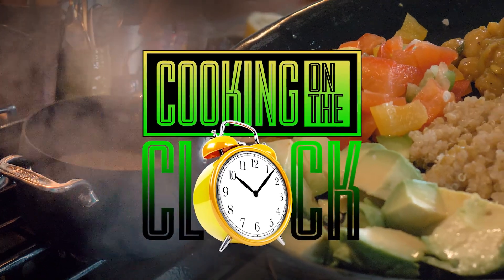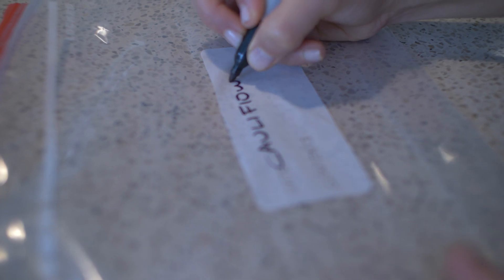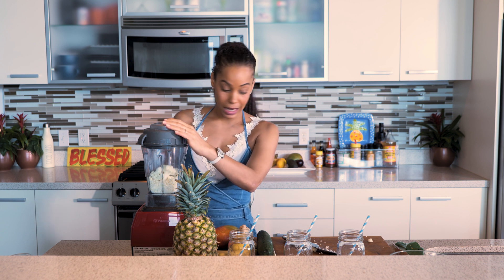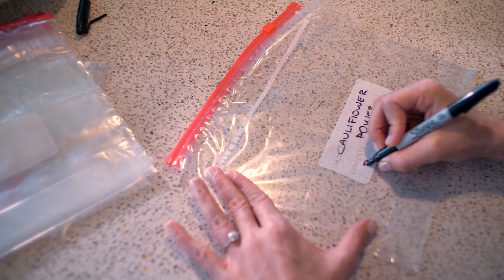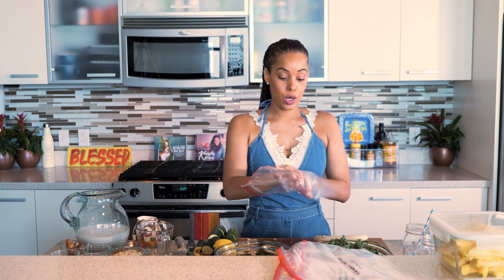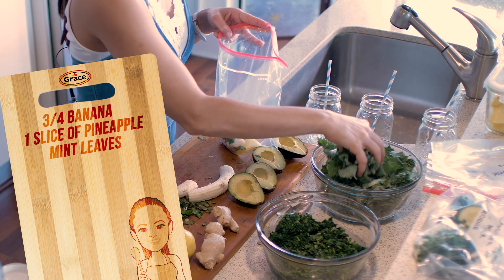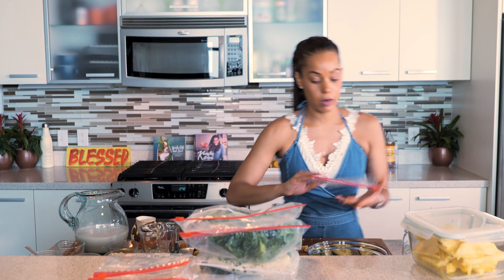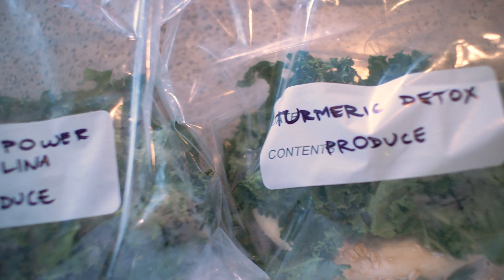Cooking On The Clock - Episode 3 (Breakfast Smoothies 1/2)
In today's episode of CookingOnTheClock we prep for 3 breakfast smoothies that MUST be in your weekly lineup of smoothie prep!!! These smoothie packs are LIFE SAVORS when you need a grab and go nutritious option that makes you excited about life 🙂

Gather your ingredients, do your prep and let’s blend these breakfast babies up on Sunday!!!